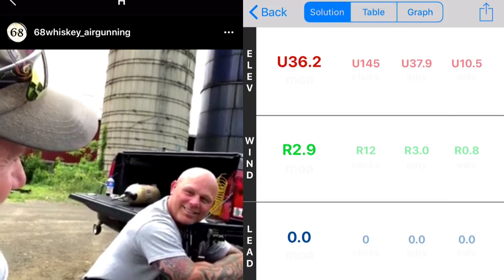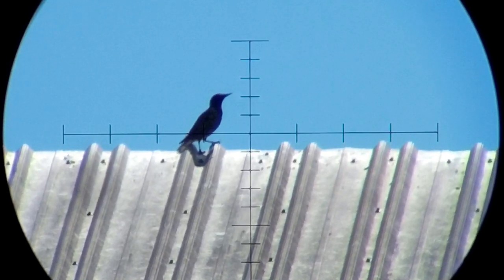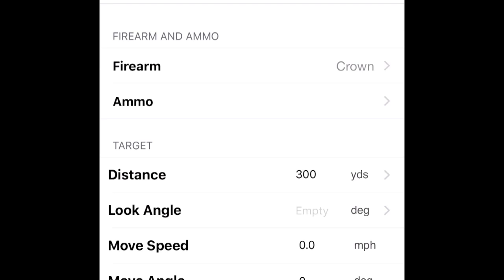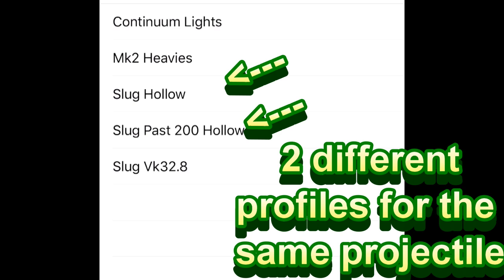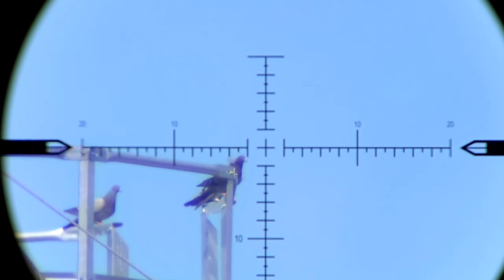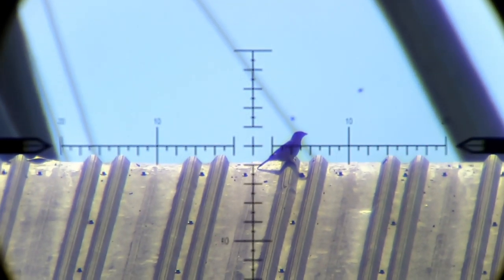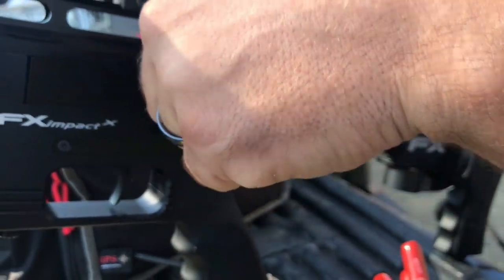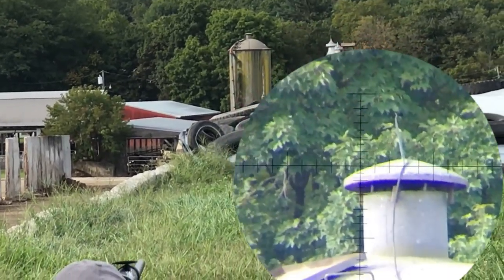Airgun Hunting and Long Range and Ethics....OH MY!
This week Keith walks us through some of the tools he and Norm use to make long range shots. He also goes a bit into terminal performance and the ethics surrounding using a modern airgun for long range shooting, and for hits to the vitals vs. headshots. Some people are going to love this video, and some are going to absolutely hate what he has to say. Let the debate begin. errr. resume!